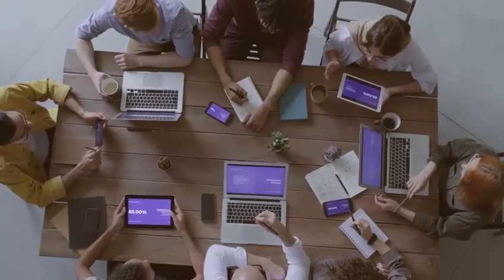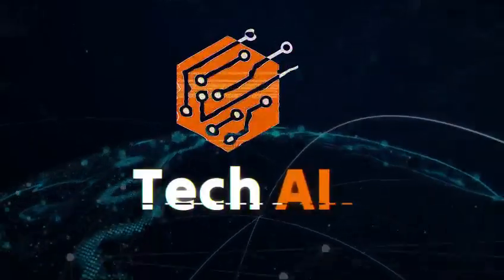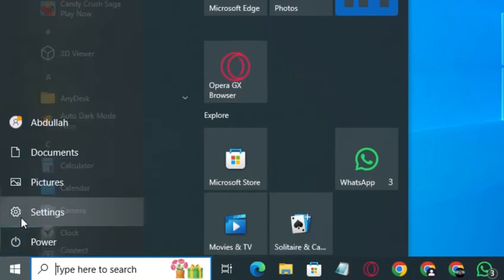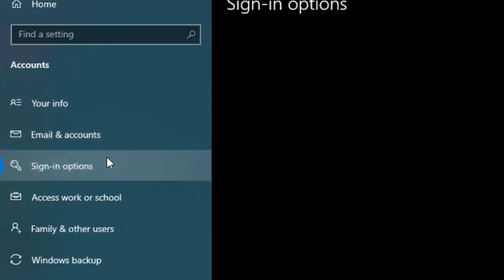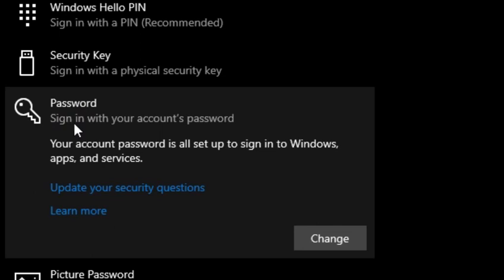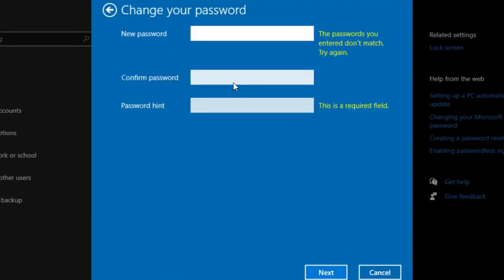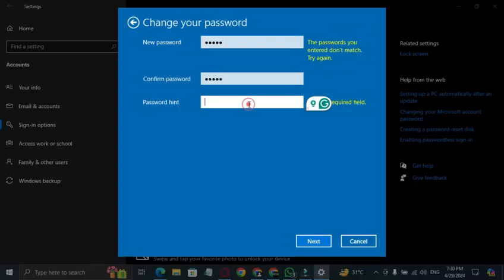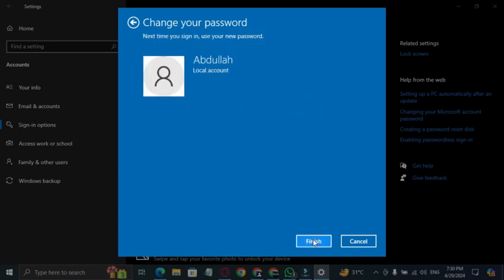How to change password on windows 10 login screen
In this Tutorial, You'll learn About How to Change password in Windows 10 💻
Windows 10,
 Windows 8,
Windows,
Change Password,
Change Your Windows 10 Password,
How To Change Password,
 Dell,
HP,
Acer,
Asus,
Toshiba,
 Lenovo,
 Samsung,
 laptops,
 desktops,
computers,
tablets,
Change Windows 10 Password.